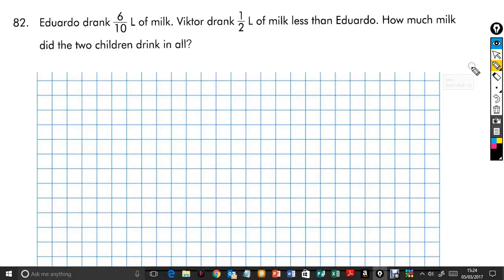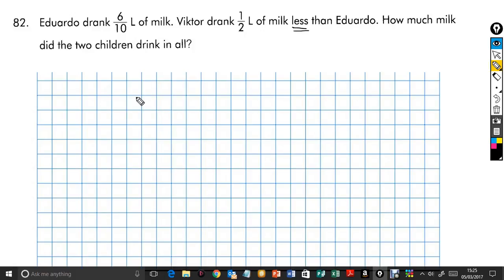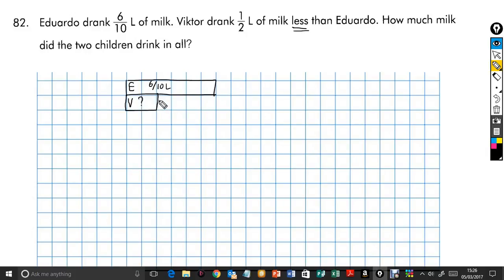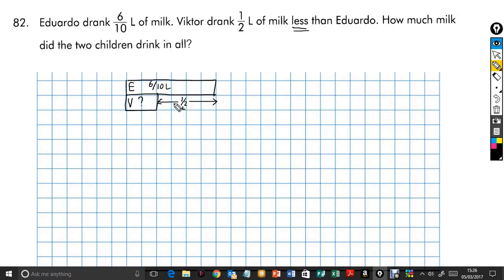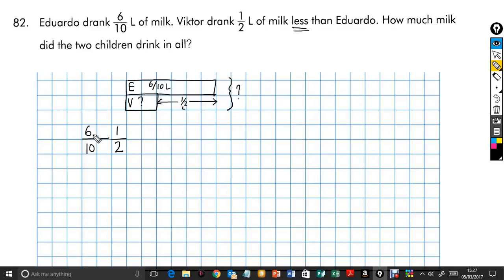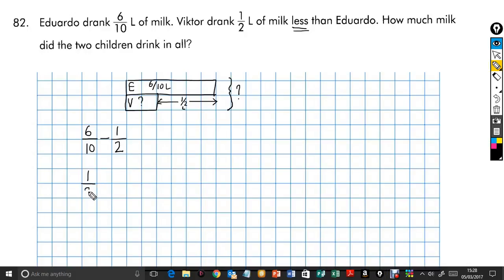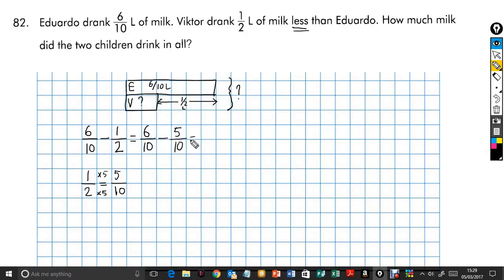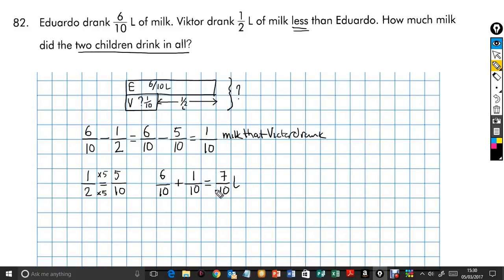Q82 Eduardo and Victor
Fraction problem using a comparison model with addition and subtraction.